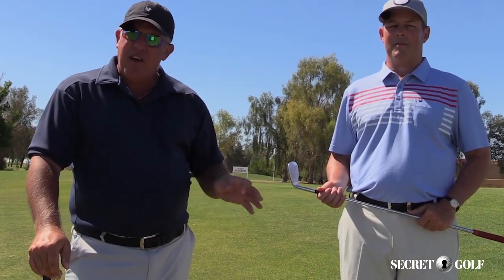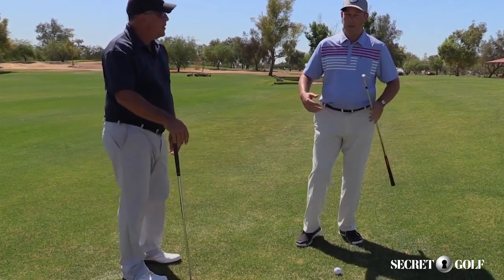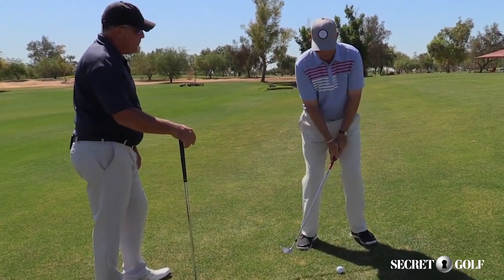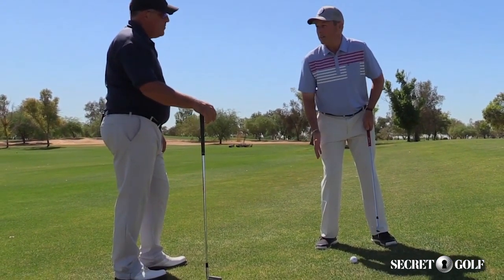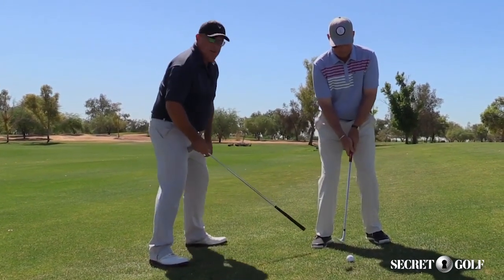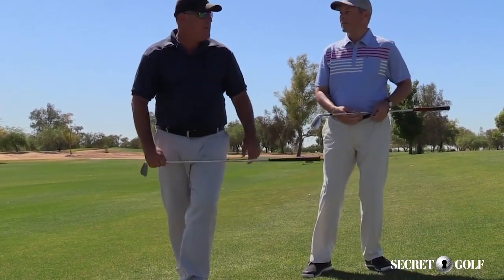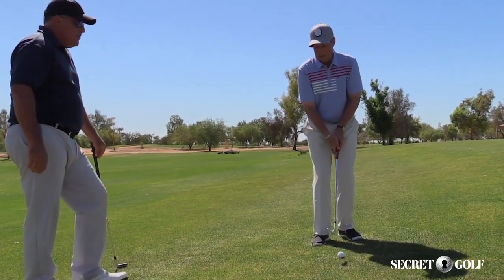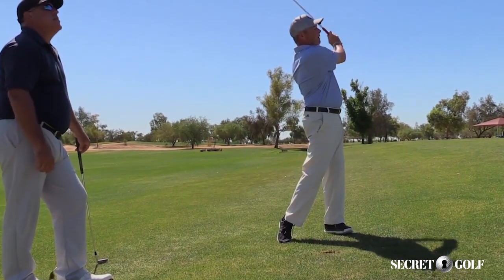Martin Ayers & Michael Powers - Uphill Lie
Do you have trouble hitting off an uphill lie?

Golf coaches Martin Ayers & Michael Powers break down some fundamentals that will help you improve your contact.